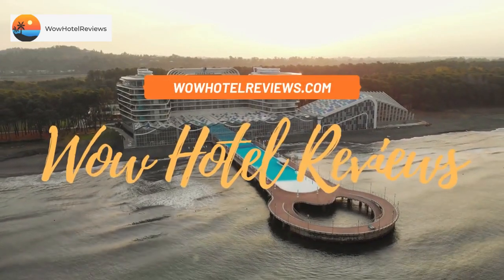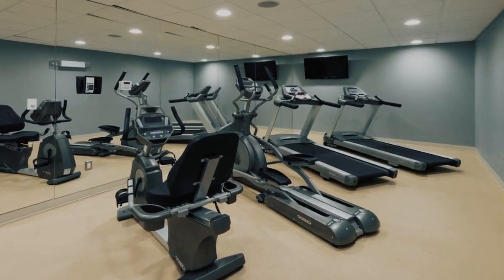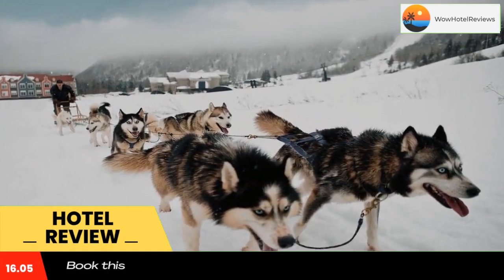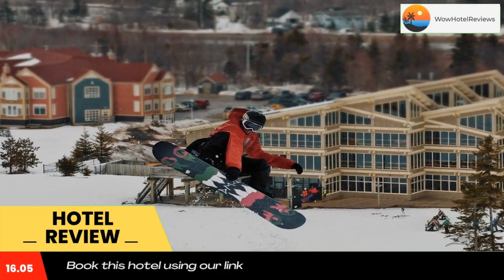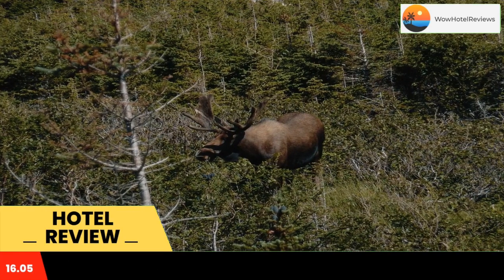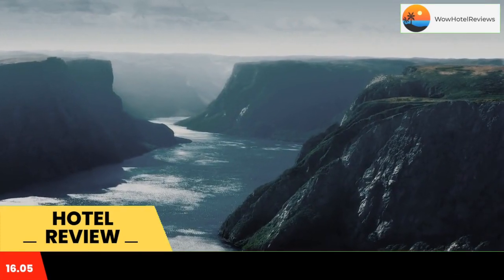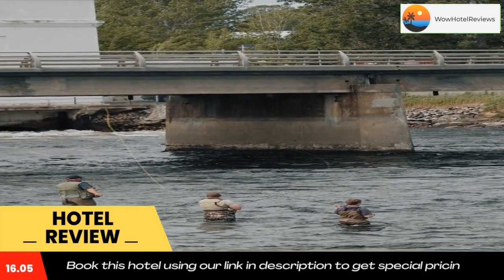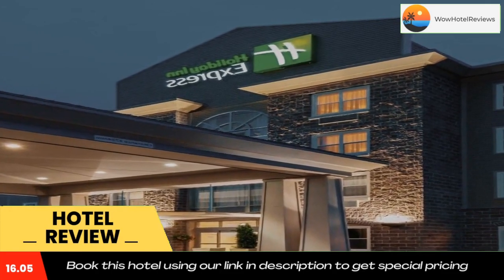Holiday Inn Express Deer Lake, an IHG Hotel Review - Deer Lake , Canada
Holiday Inn Express Deer Lake, an IHG Hotel

Offering a fitness center, this Deer Lake hotel is just 4.3 mi from Deer Lake Airport. Humber River Golf Club is 2.5 mi away. Newfoundland Insectarium is 5 minutes’ drive away.

Equipped with free Wi-Fi, each contemporary room provides a flat-screen TV, a spacious work desk and free toiletries in the private bathroom at Holiday Inn Express Deer Lake. Styled in contemporary white linens, this room provides subtle colored décor.

A business center is located on site. Free parking is also available to guests staying at Deer Lake Holiday Inn Express.

Gros Morne National Park offers hiking opportunities and boat tours about 30 minutes’ drive away. Marble Mountain Ski Resort is also 30 minutes’ drive away.